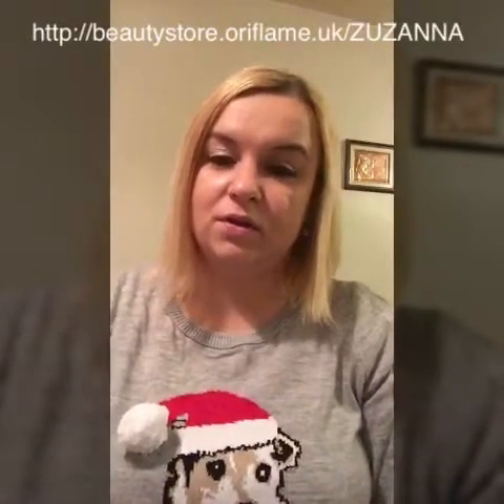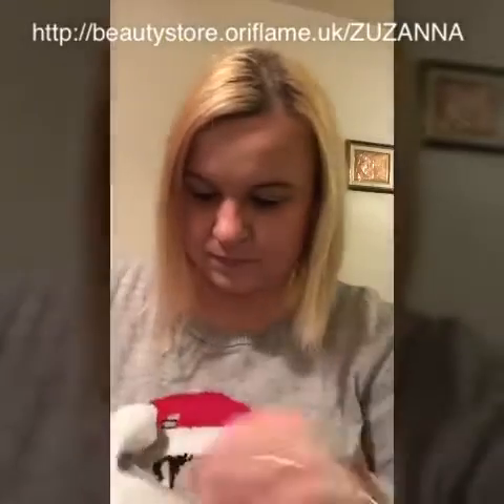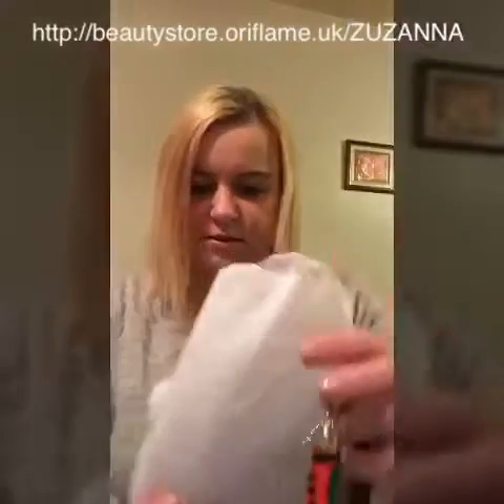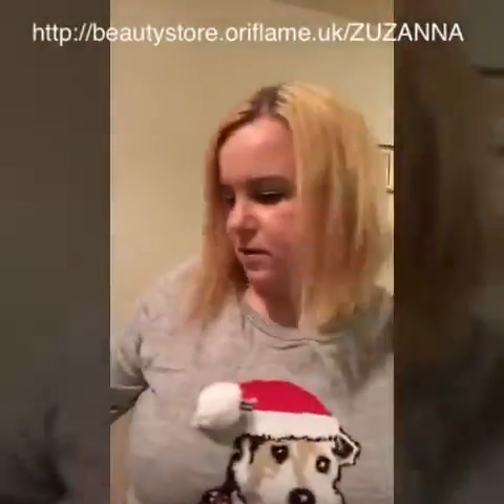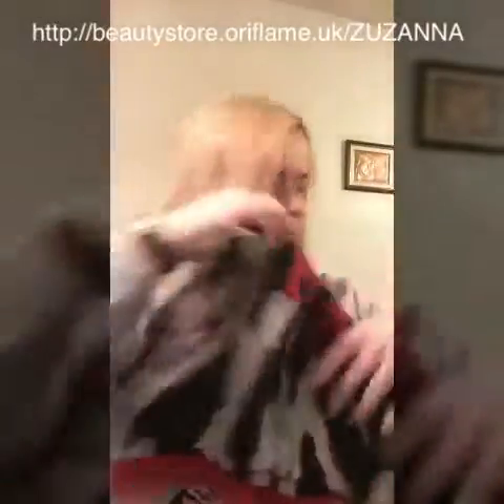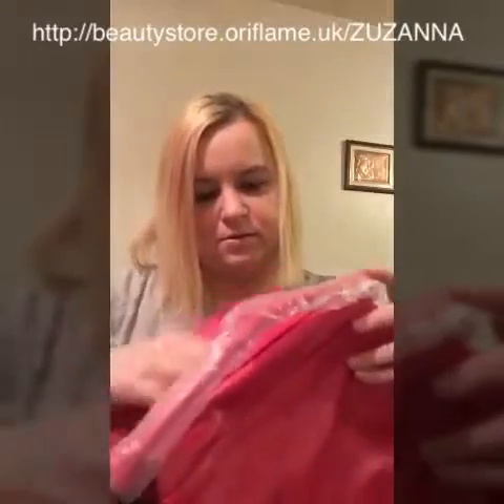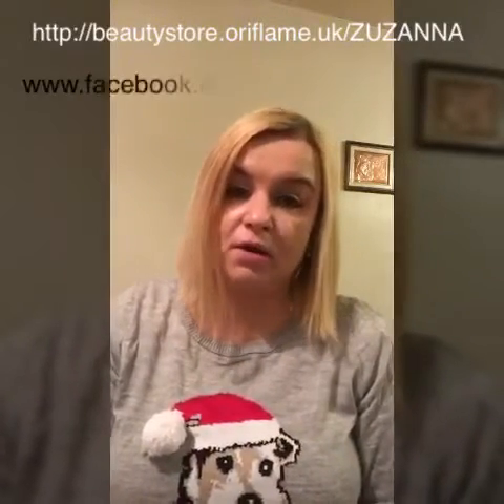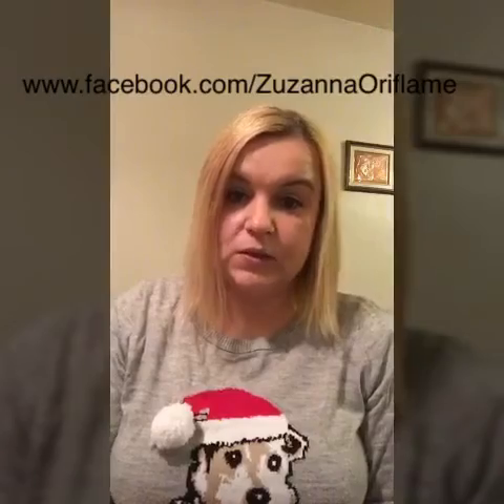Unboxing another surprise hamper from Oriflame 😍